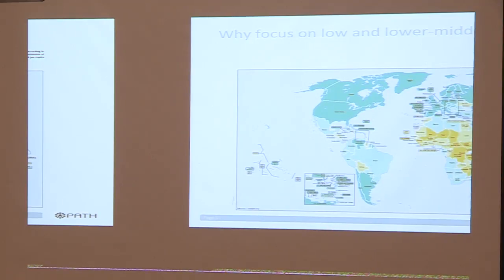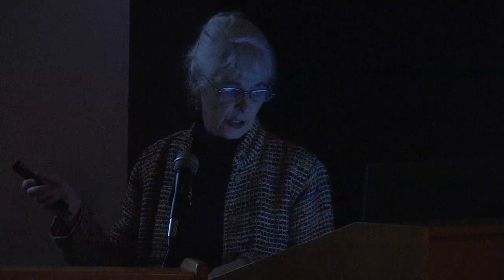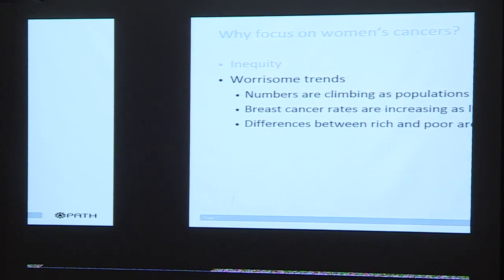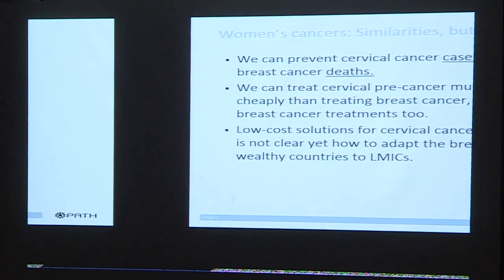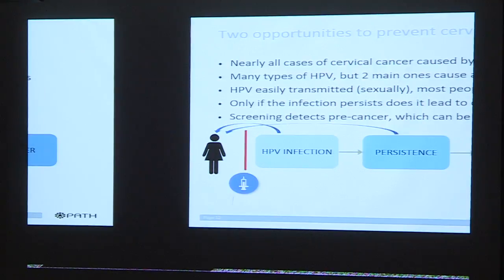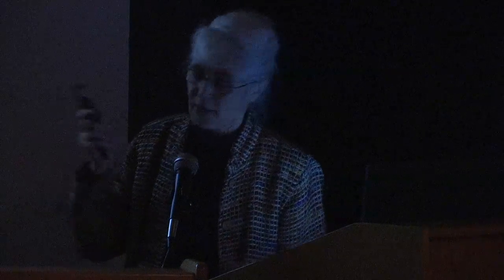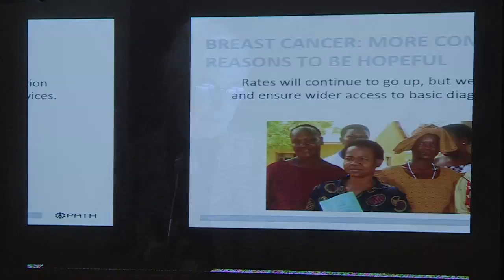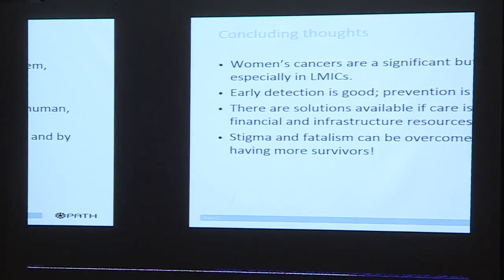Institute for Continued Learning - Women and Cancer in the Low Resource Countries